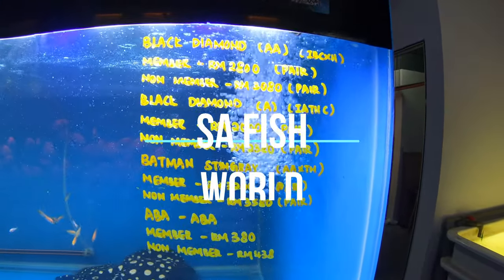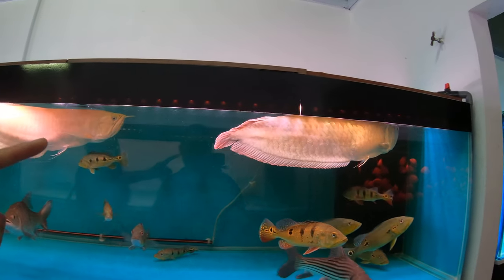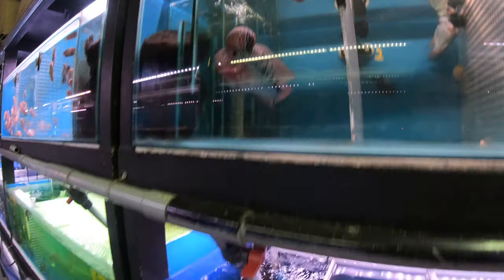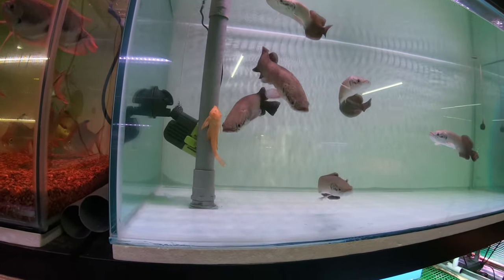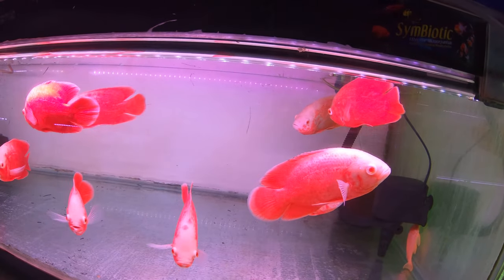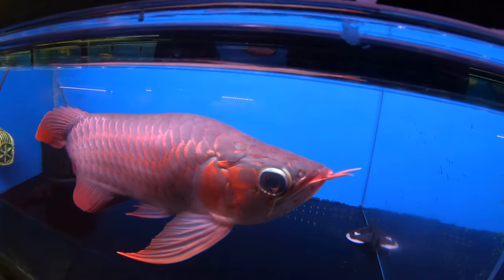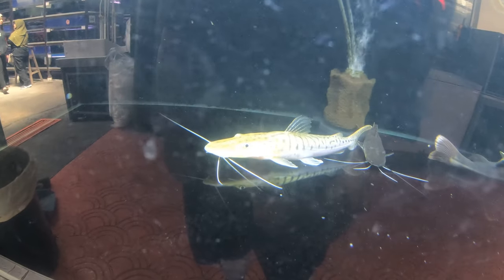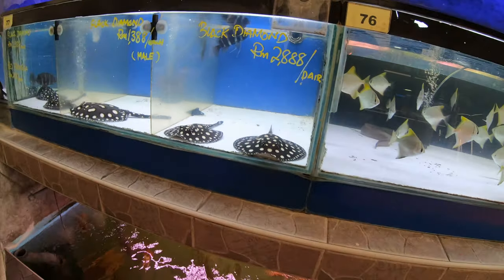PLATINUM Tiger Shovelnose Catfish!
@ SA Fish World and Xian Long